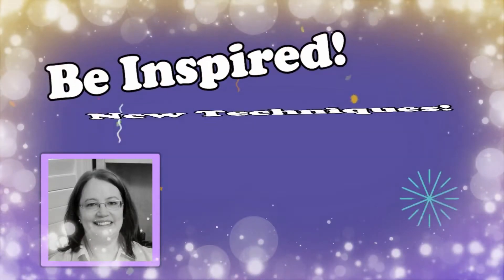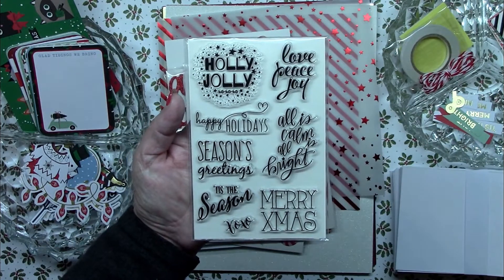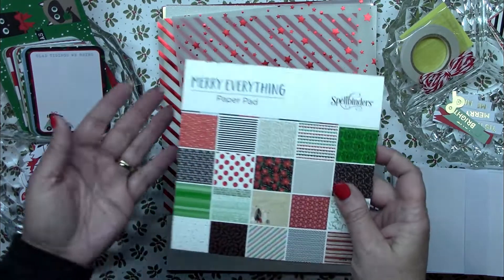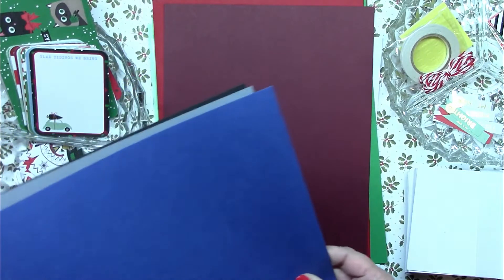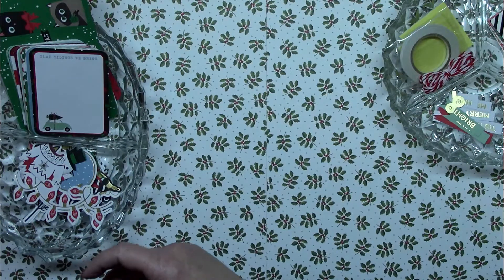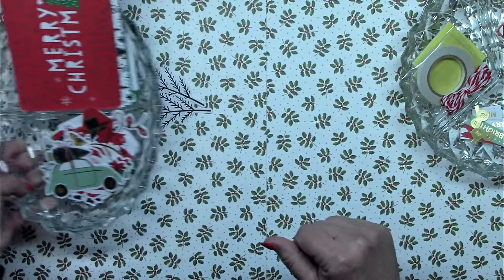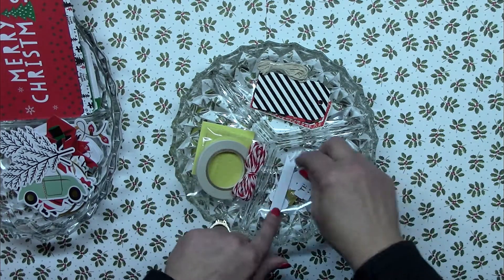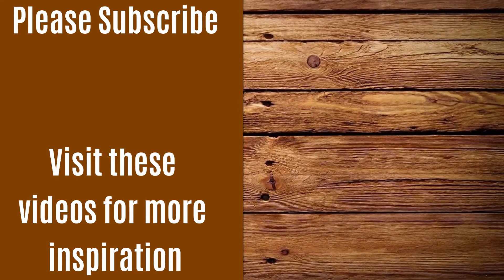Spellbinders Merry Everything Card Kit Series - Unboxing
Join me as I show you all the parts and pieces from the Spellbinders Merry Everything Christmas Kit. This series provides card tutorials to make great cards quickly and easily with this 630+ piece Spellbinders Christmas card kit. So how many can I make? Watch and see and I hope you'll also tell me which is your favorite!

Please also share my videos to your Facebook so others can find me too. :)

You can find many of the products I’ve used in this video below. This very small amount of income helps me buy the products I share with you.

The Works-All In One Tool by We R Memory Keepers

Tim Holtz Tonic Studios Scissor

Versafine Pigment Ink in Black Onyx

Inkadoo Acrylic Mounting Blocks

Stamp Cleaning Shammy

Ad Tech Double Sided Adhesive Tape

3M Double Sided Foam Tape – ½”

Stickles – Gold. I used Platinum if you prefer

2” Circle Punch

Ranger Distress Ink Pad-Vintage Photo

Finger Dauber

We R Memory Keepers Brad Setter & Piercing Tool